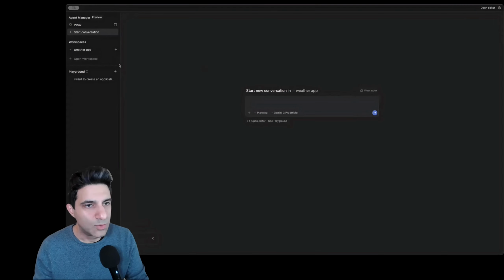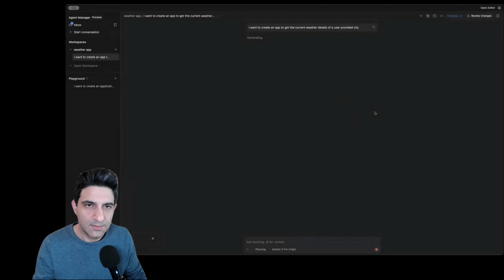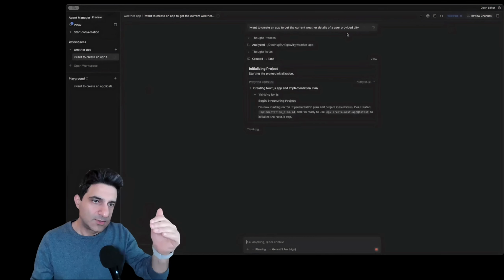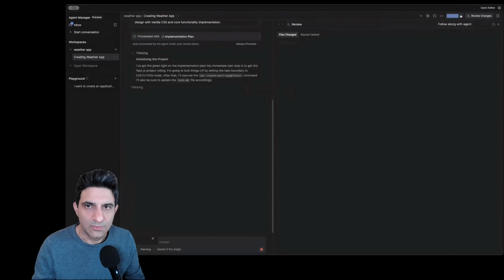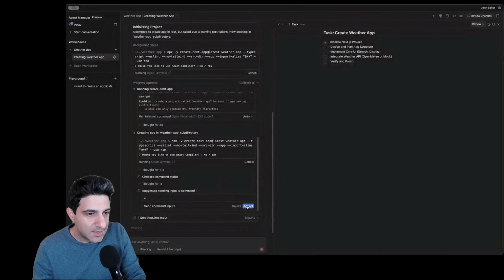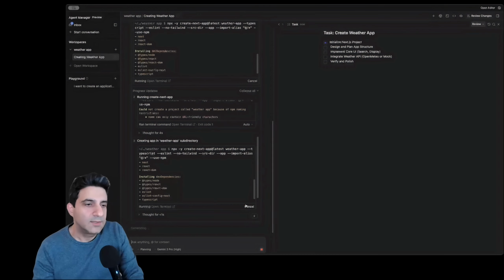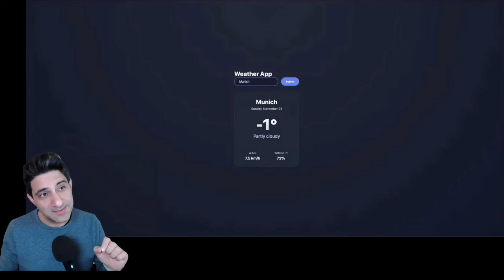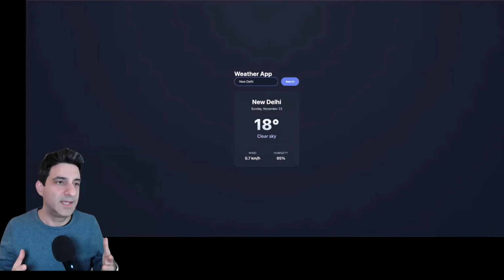Google Antigravity IDE: First Impressions & a quick tutorial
Want to know more about Google's new "Agentic" IDE? In this video, I break down exactly what Google Antigravity is using simple slides, and then we jump into a live hands-on demo to see it build a weather app from scratch.

CHAPTERS:

00:00 - Introduction
0:08 - Slide Deck Presentation
2:39 -  Hands on Demo